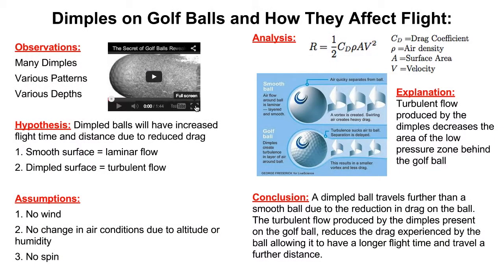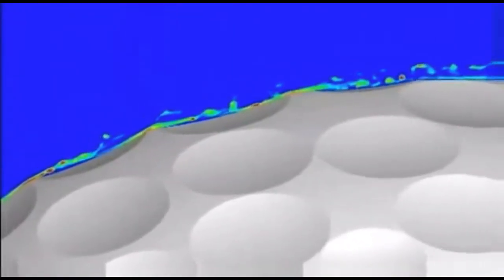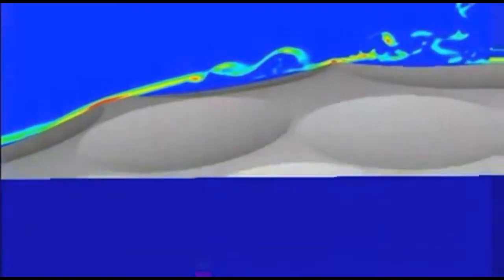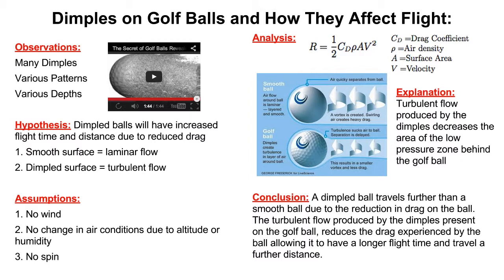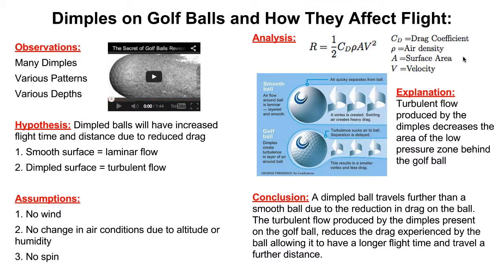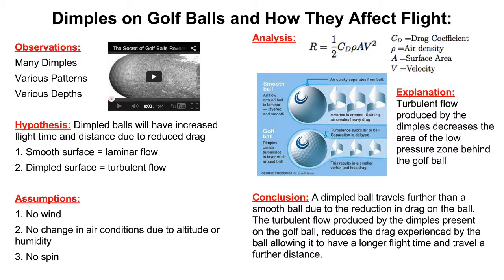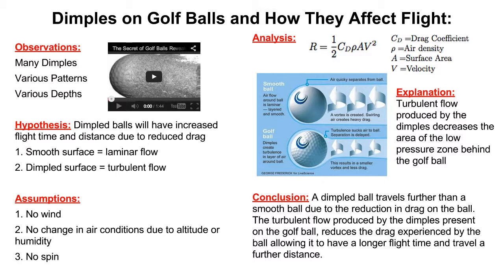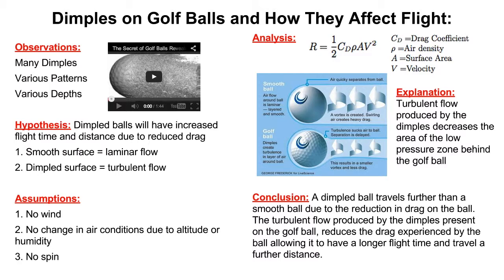34-303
Group 34 - EME 303 Presentation
Why do golf balls have dimples? How does this affect their flight/give an advantage over a ball with no dimples?